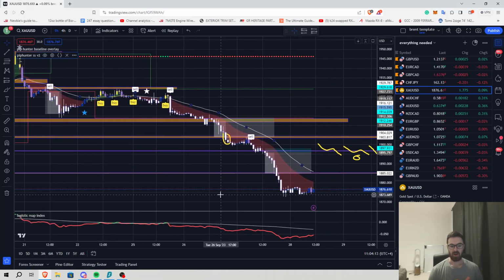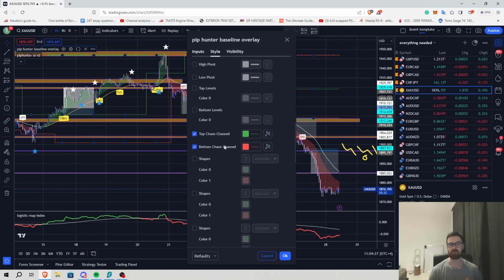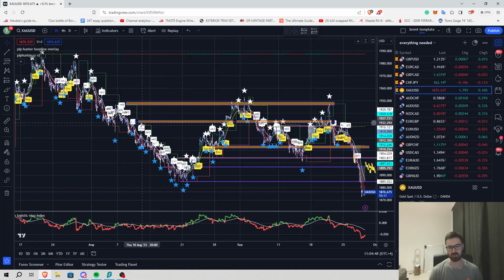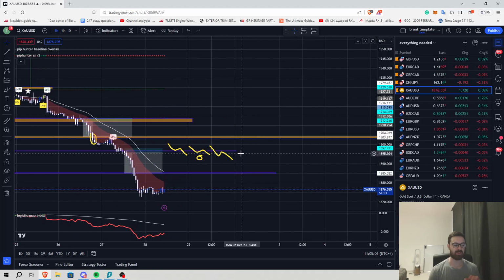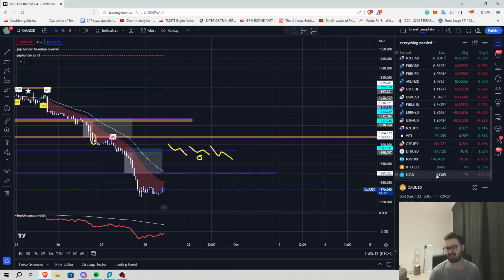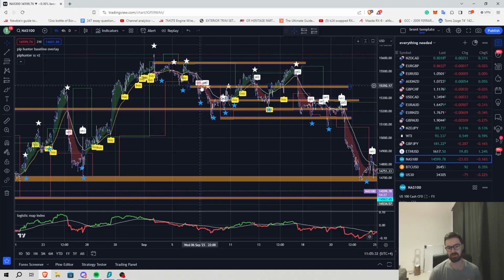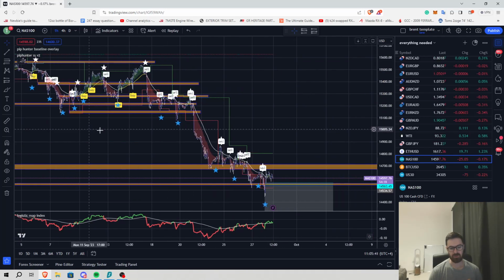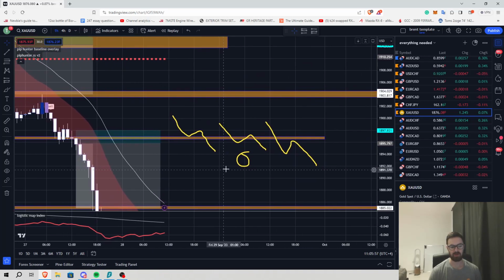Sedor method with SnR